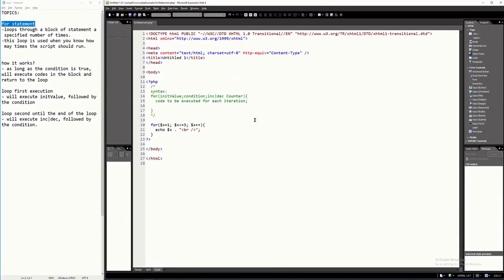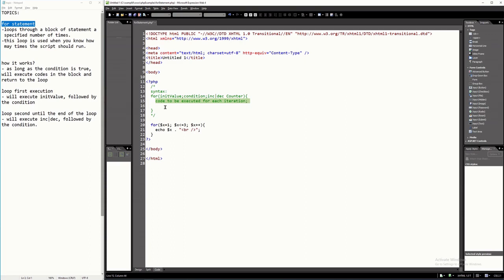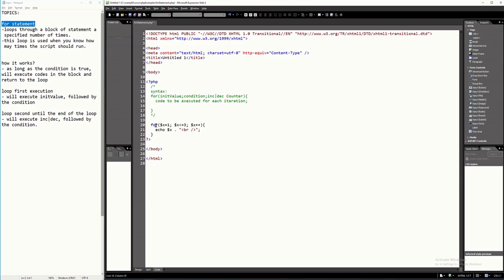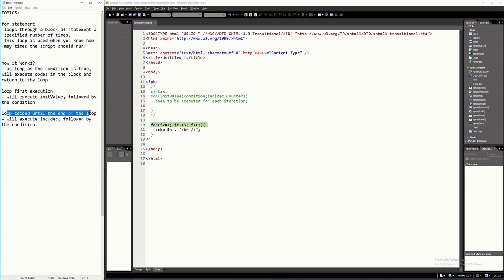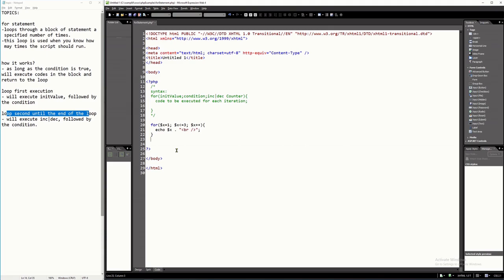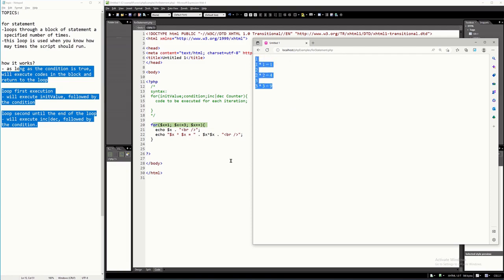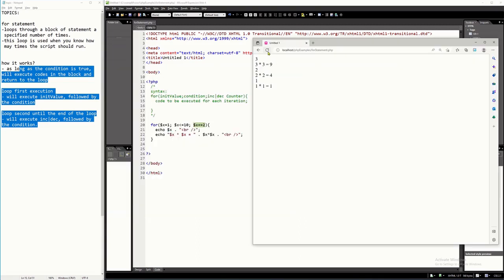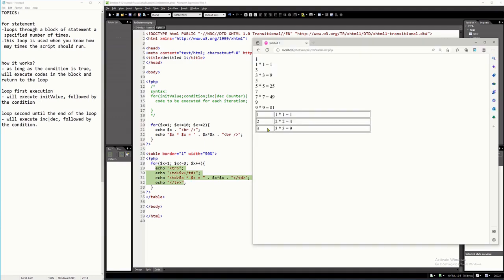FOR Statement in PHP | How to use the FOR Statement in PHP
This tutorial video will discuss and show to you how to use the FOR Statement in PHP.

How to use the FOR Statement in PHP?
When to use the FOR Statement in PHP?
What is loop statement?
What is FOR Statement?